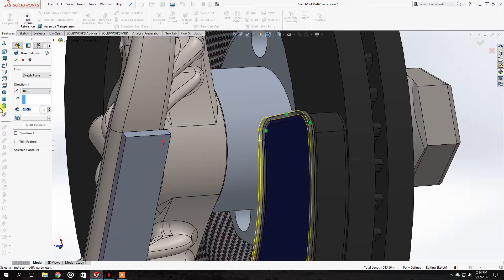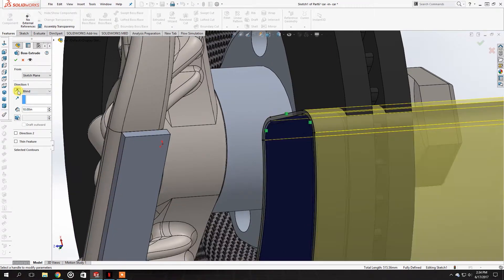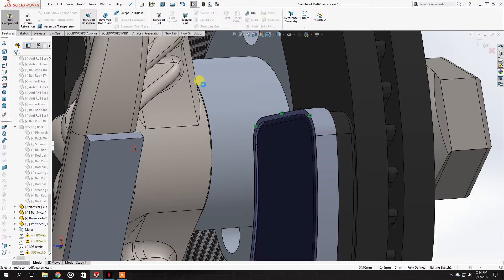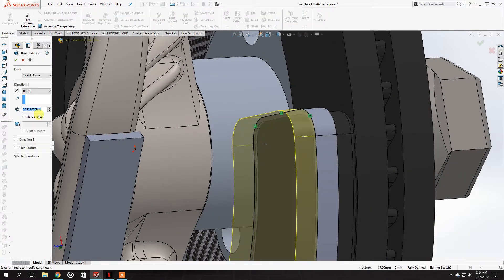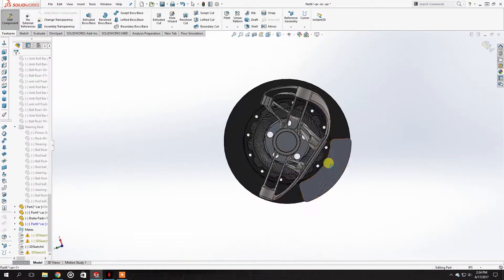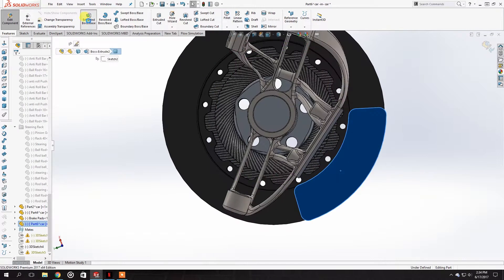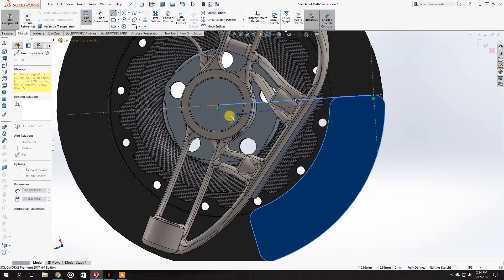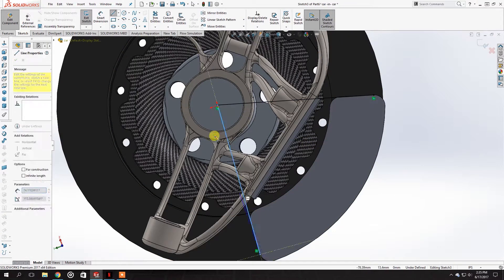Solidworks Brake Caliper Design | Speed Art | SVA Design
in this speed art video i show you how i made the brake caliper in solidworks.

SVADesign

Shaquille Veldboom